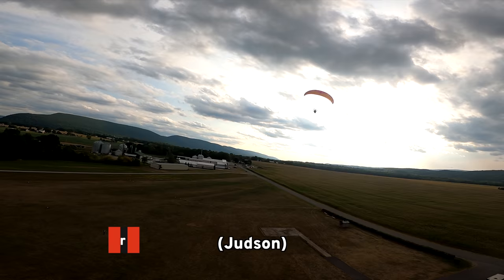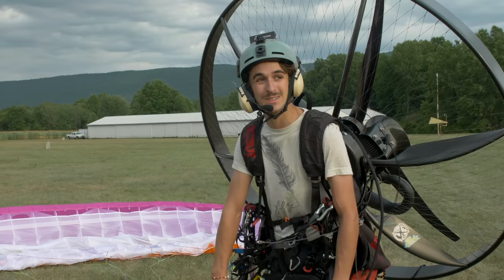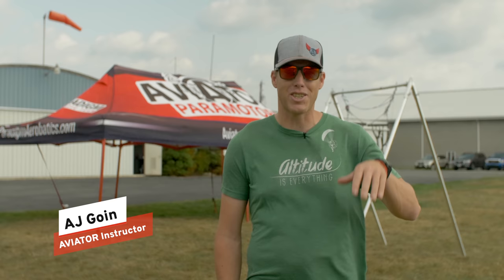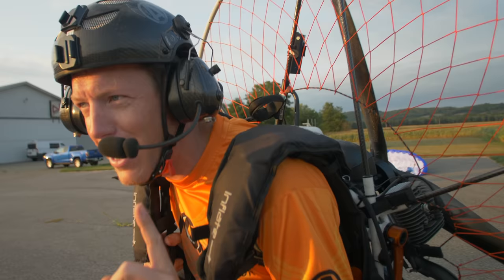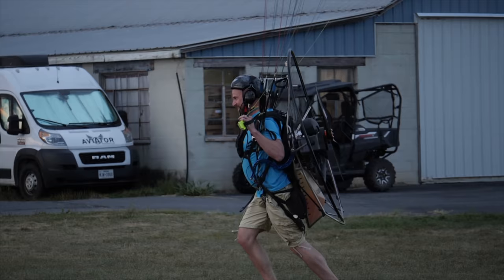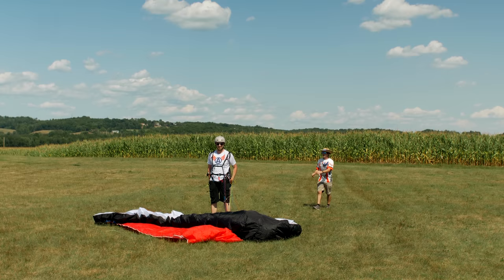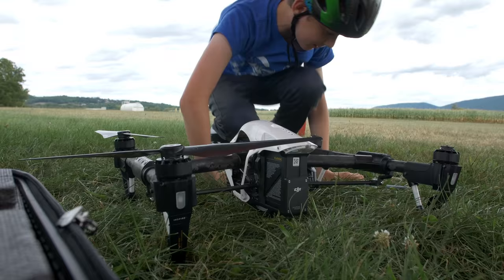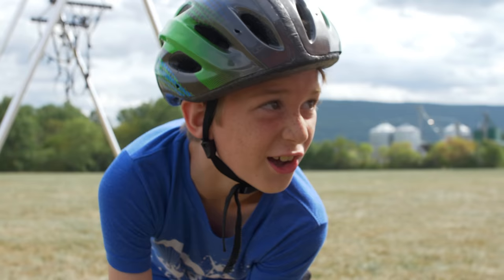Paramotor CRASHES into Corn Field! Aviator Adventure Episode 07 NEW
Paramotor CRASHES into Corn Field (gently)!

The last days in Pennsylvania before heading up to fly in New York. The classes are well underway and students are getting their first taste of flight. Eric teaches the kids how to kite, and Reese teaches August how not to crash a drone.

AJ has a motor out and has an emergency landing in the corn, while Judsons phone has a premature exit from his pocket while flying and also lands in a farmers field.

The episode ends with a visit to a Trials Bike Competition where Justin Weaver is there to show us around.

360 Camera: Insta360 ONE R

On Camera Audio:

Lav Microphones: